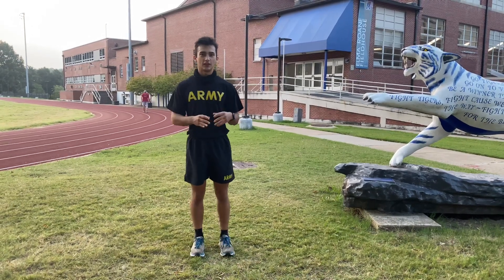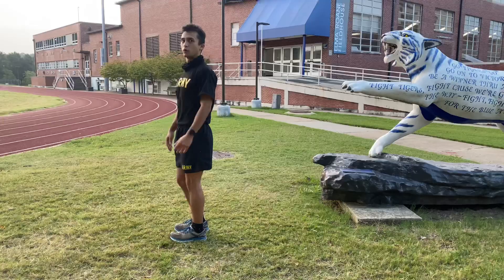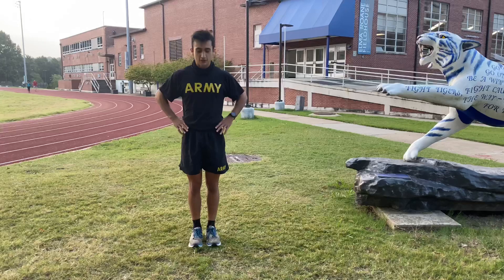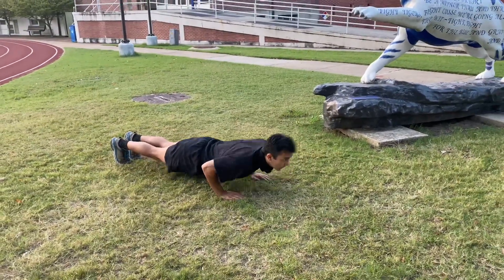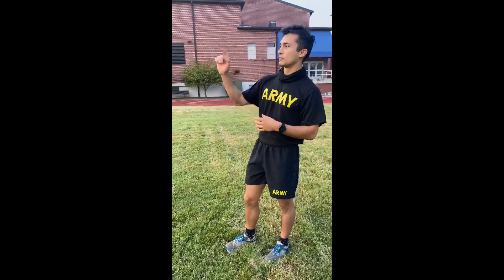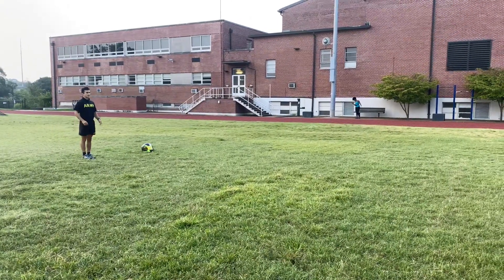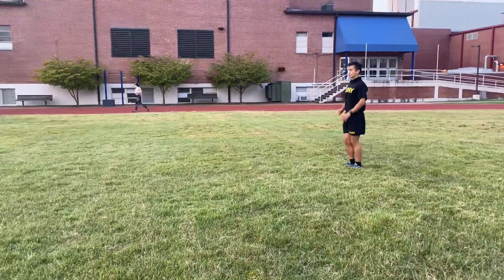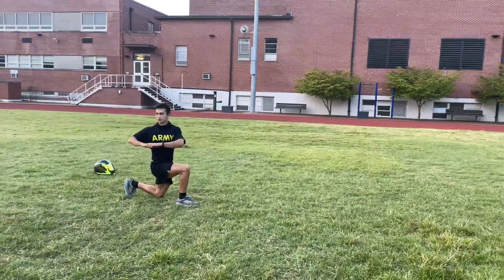Fall 2020 Warmup Exercises